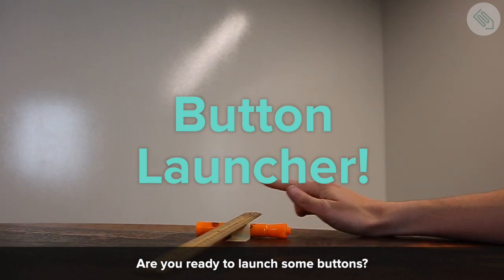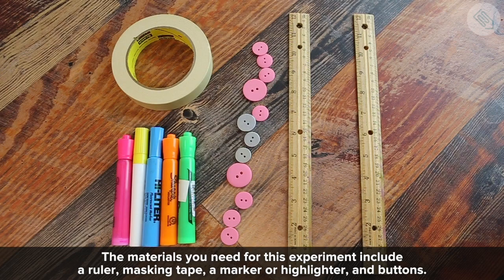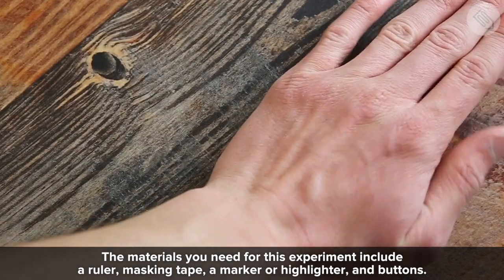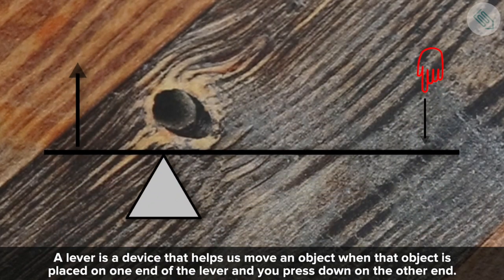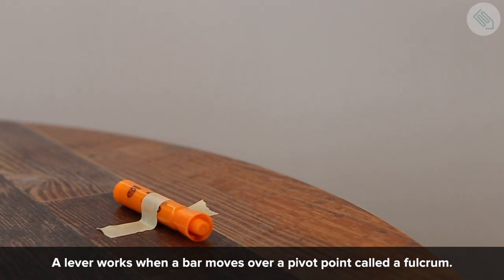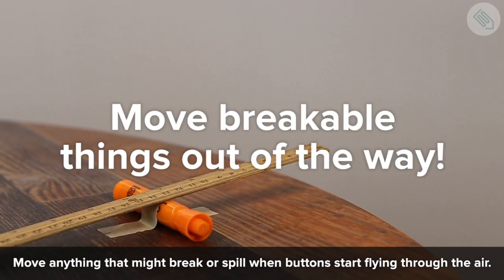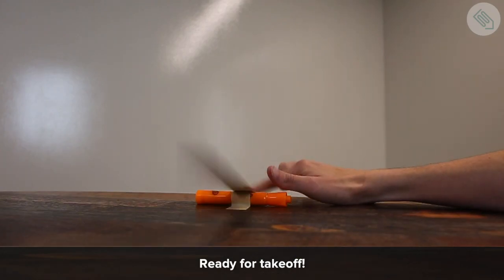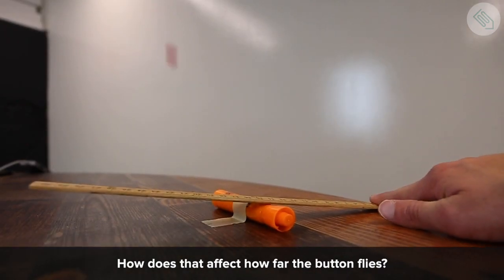How to Build a Button Launcher!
Are you ready to launch some buttons? In this experiment, we’re going to explore how a lever works by making a lever ourselves!

The materials you need for this experiment include a ruler, masking tape, a marker or highlighter, and buttons.

Now we’re gonna build a lever. A lever is a device that helps us move an object when that object is placed on one end of the lever and you press down on the other end.

Tape a highlighter to the tabletop, near the edge of the table. A lever works when a bar moves over a pivot point called a fulcrum. This highlighter is our fulcrum.

Lay a ruler on top of the fulcrum with the fulcrum in the center. Move anything that might break or spill when buttons start flying through the air. Make sure you don’t hurt anyone!

Place a button on the end of the ruler, and launch it by pressing down on the other end. Ready for takeoff!

Woah! That button went far. Try experimenting by shifting the lever on the fulcrum. How does this affect how far the button flies?